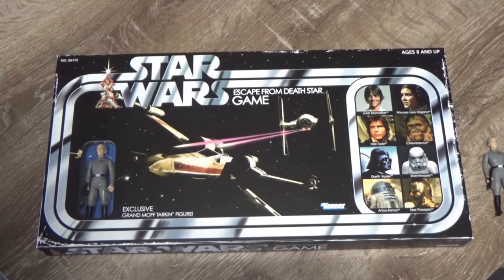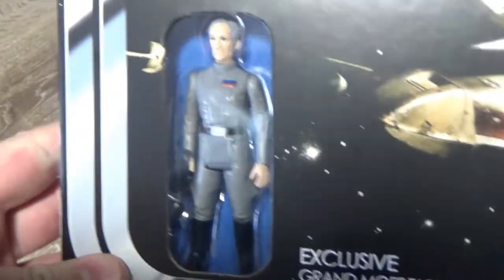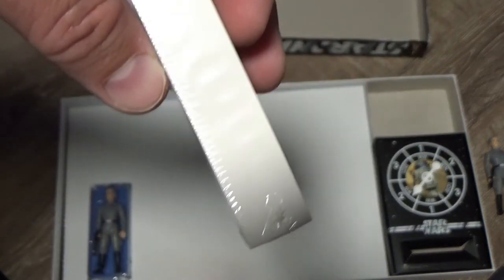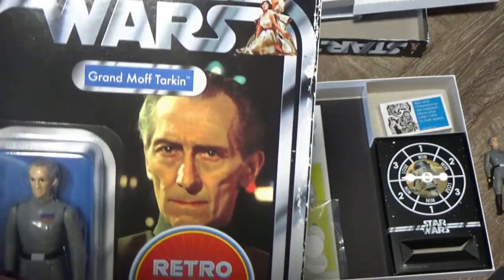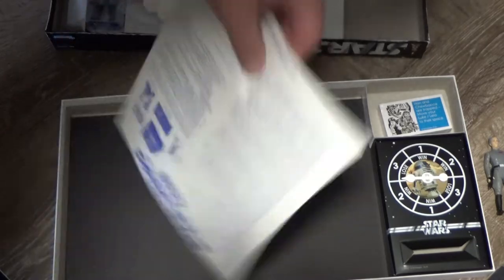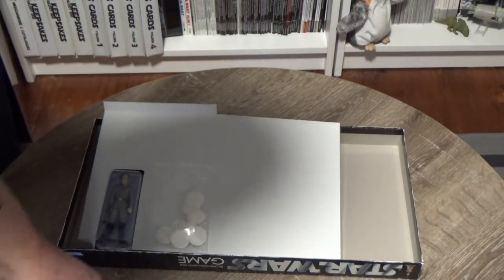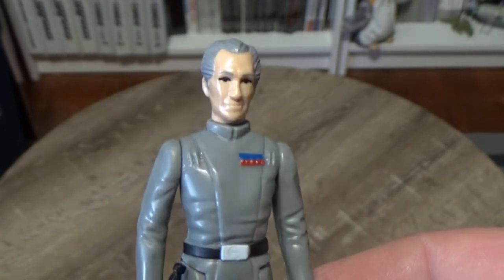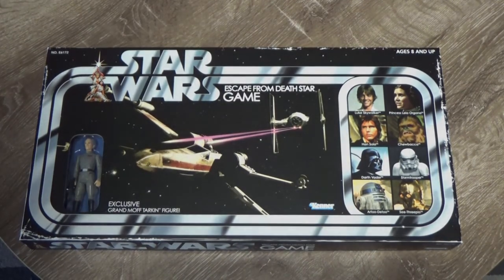Escape from Death Star Game & Exclusive GRAND MOFF TARKIN - Retro Collection